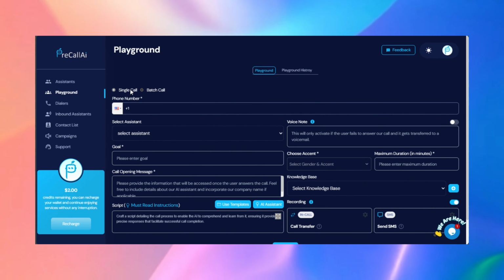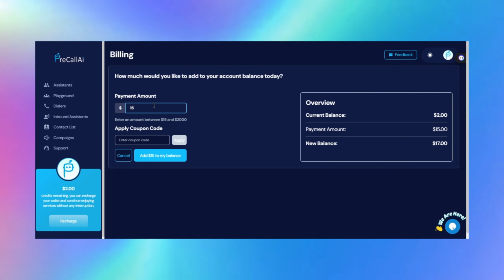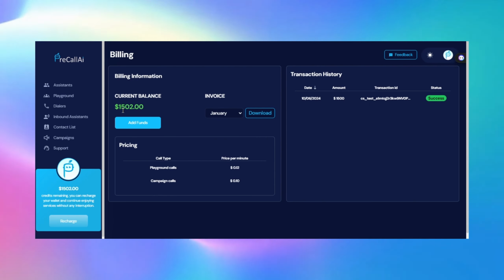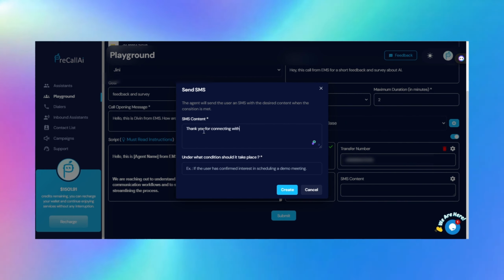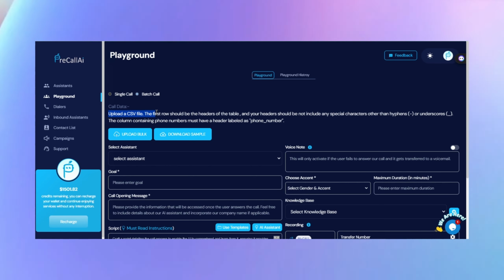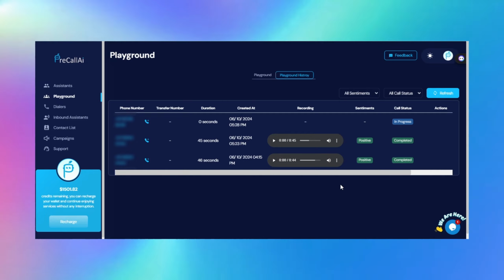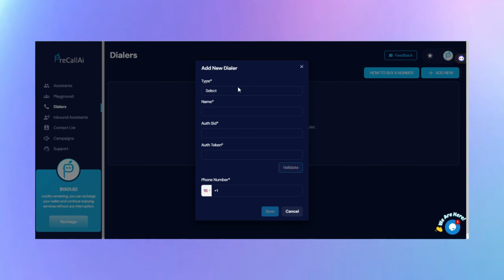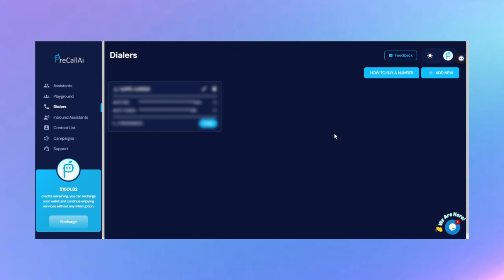Video 2 - Exploring the Playground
Welcome back to the PreCallAI tutorial series! In this second part, we'll dive into the exciting features of the Playground within PreCallAI. Join us as we explore how the Playground can enhance your call experience and boost productivity. 🚀

Part 2 - Exploring the Playground:

🔹Discover the various tools and functionalities available in the Playground.
🔹Learn how to customize your AI assistant's responses and behavior.
🔹Explore advanced settings to tailor the Playground to your unique needs.